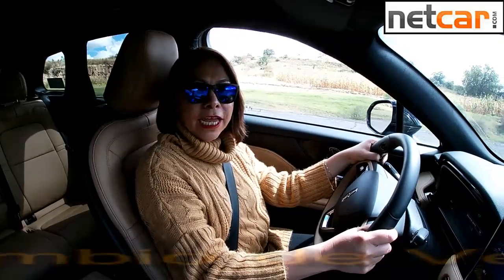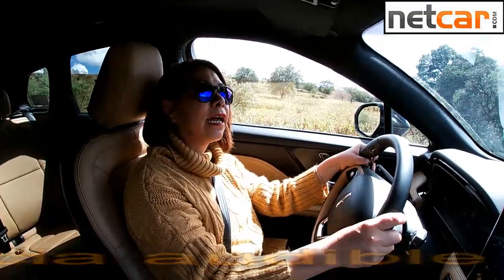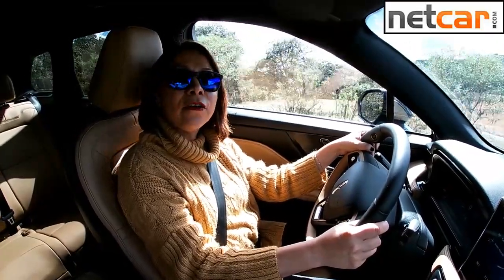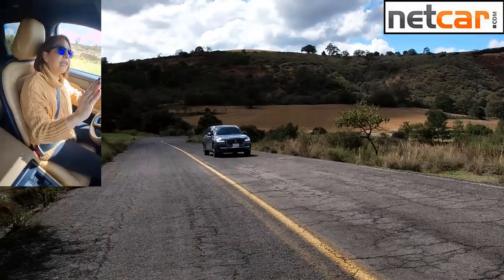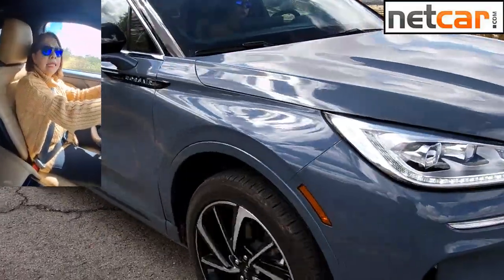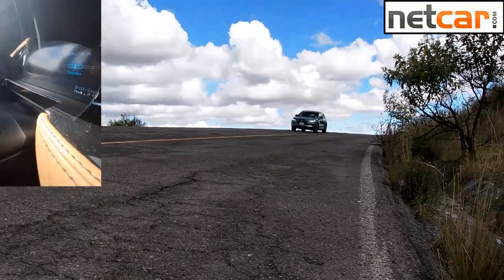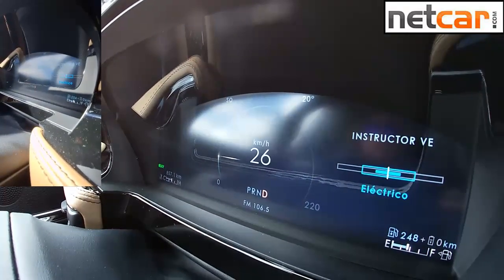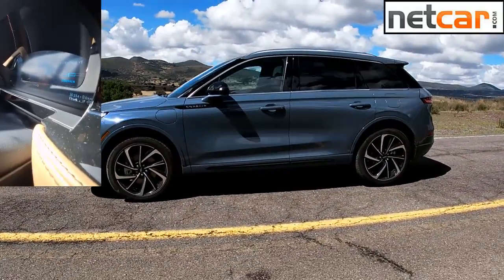Lincoln Corsair PHEV 2024, balance entre elegancia, practicidad y rendimiento -México, reseña-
@Lincoln_Mexico ofrece la suvhibrida más pequeña LincolnCorsairPHEV con diseño atractivo, interior elegante, pero lo más destacado es su consumo alcanzando un rendimiento combinado de hasta 50.3 km/l.